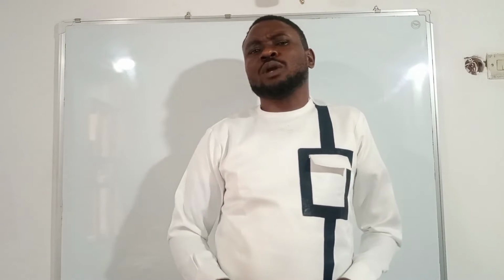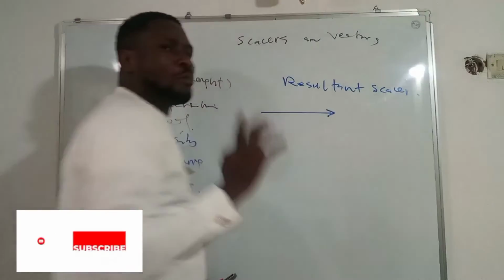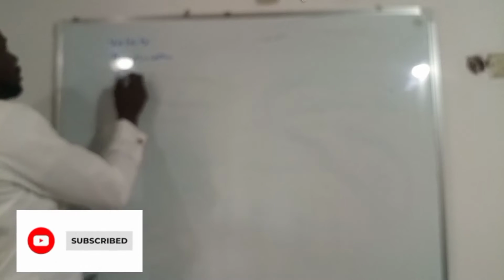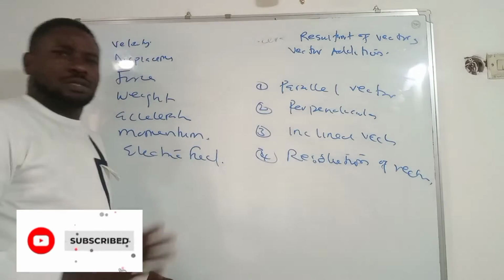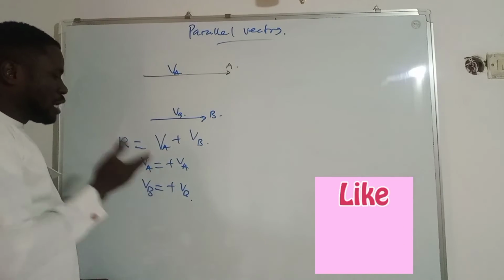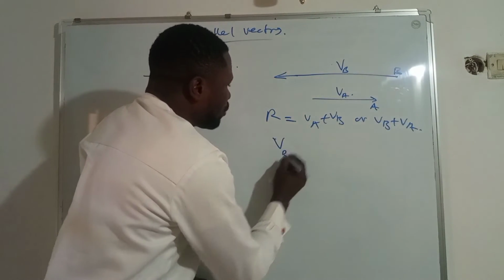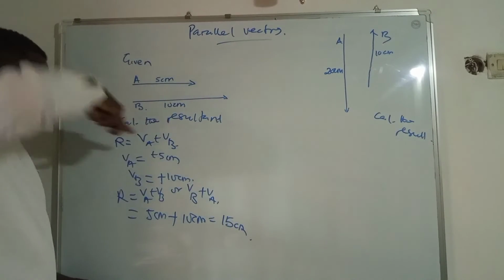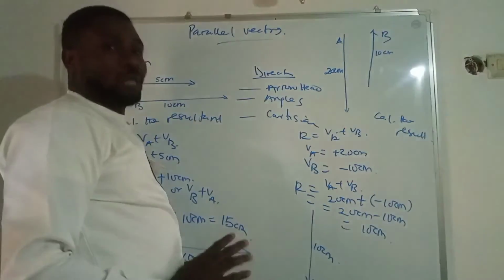PHYSICS TUTORIAL: VECTORS . Description, parallel vectors and questions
Physical quantities can be classified into scaler and vector quantities. Scaler quantities are specified by magnitude only.  That is they have numerical value but no direction. Vector quantities are physical quantities that can be specified by both magnitude and direction . That is they have both magnitude and direction. In this video all concepts are well explain and I have explain how to calculate the resultant of parallel system of vectors. Other videos  addresses perpendicular vectors, inclined vectors and resolution of vectors.